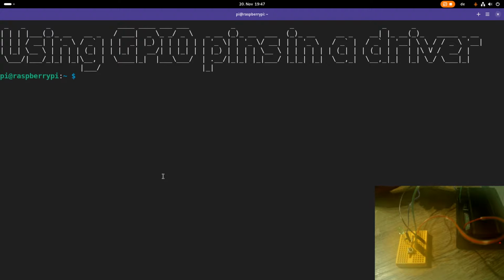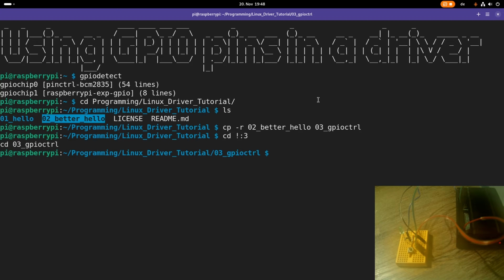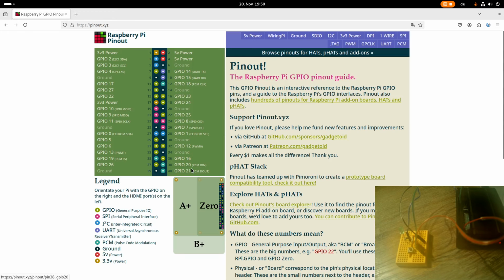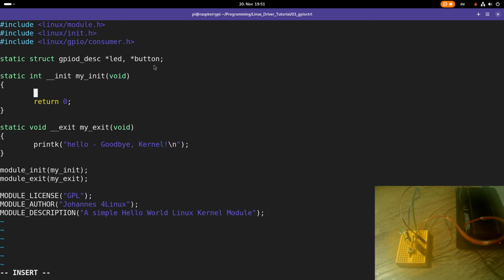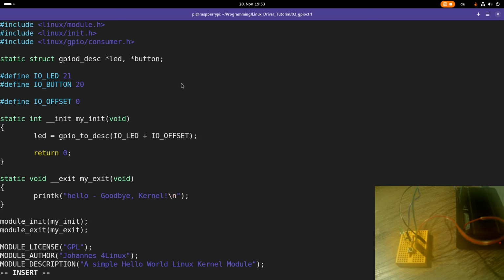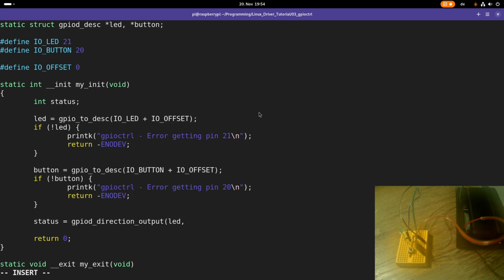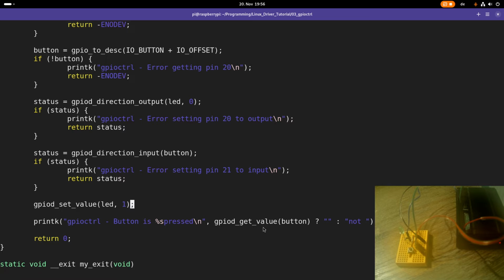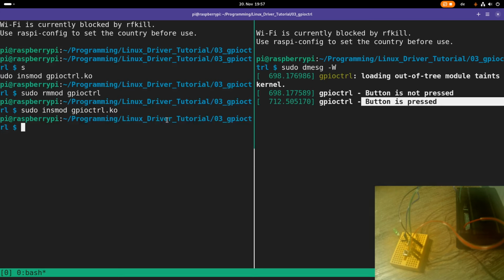Let's code a Linux Driver: 3 - Use GPIO pins in a Linux Driver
In this series of videos I will show you how to write your own Linux Driver. The purpose of a driver is to access hardware, so let's do so today. I will show you an easy way how to access GPIO pins from a kernel module. But be aware, the way I am getting the pins is not the best. On ARM based systems you would use the device tree for adding GPIOs (which I will show you in later episodes). But the functions I am using for setting the GPIO pins direction and setting and getting their value will be the same as if the pins where added over a device in the device tree.